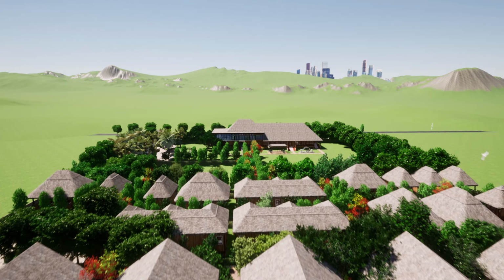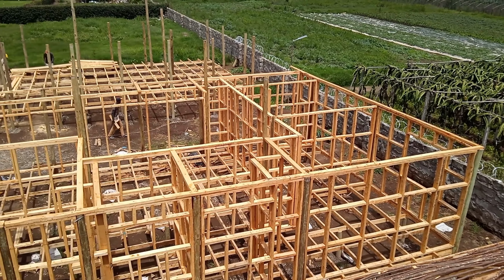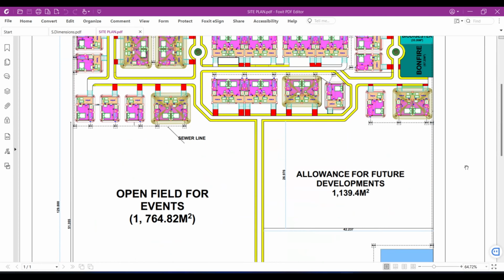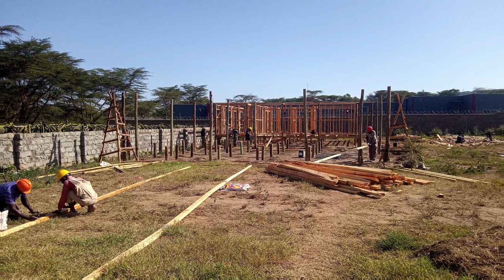Construction of Timber Houses in Naivasha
This is a project that We did in Naivasha. In this video we show you all the stages from Design to Construction of the Project.